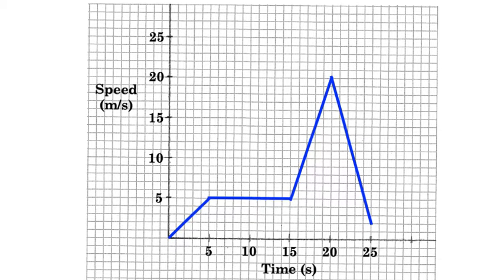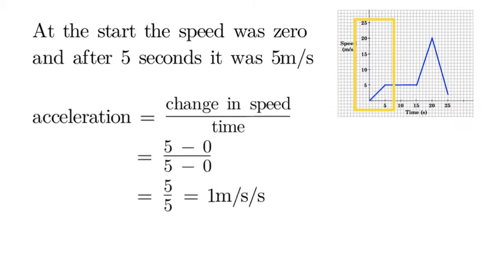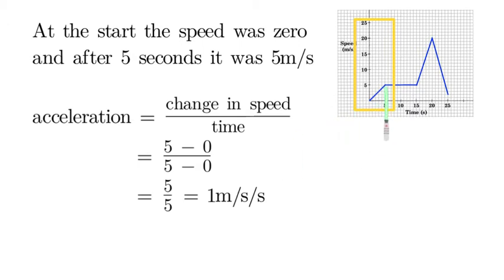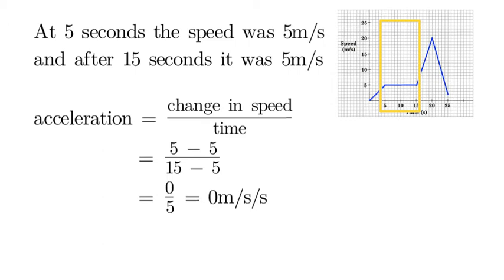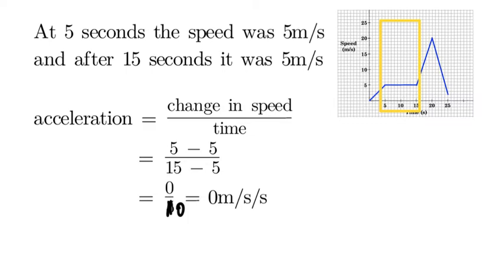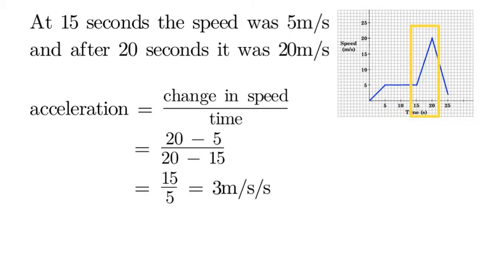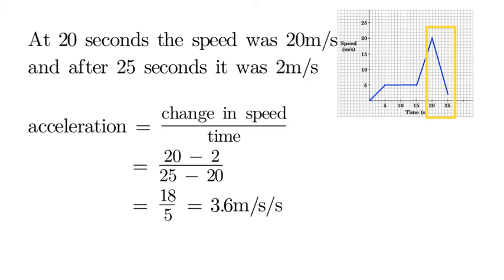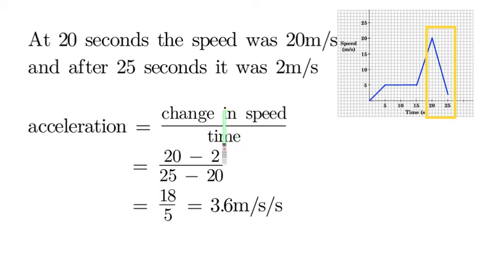calculations from graphs 2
A look at speed v time graphs
Breaking the graph into sections that show different motion
Calculating the acceleration
We look at speeding up and slowing down as acceleration, using 5 magnitude of change without talking about positive and negative acceleration

00:00 Slide 1
00:23 Slide 2
01:55 Slide 3
03:11 Slide 4
04:18 Slide 5
05:22 Slide 6